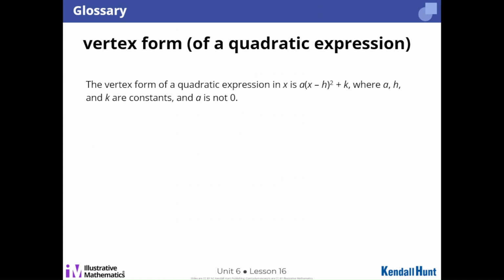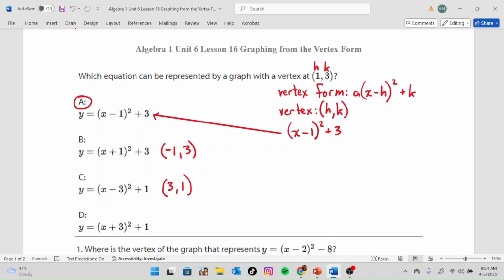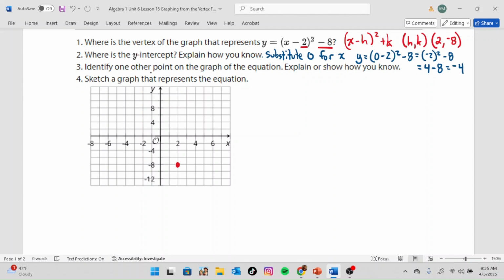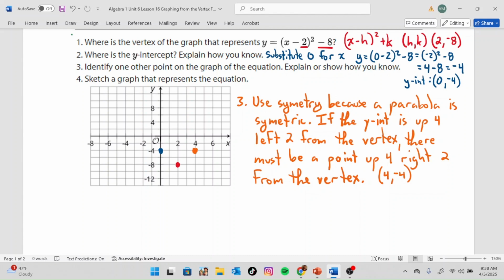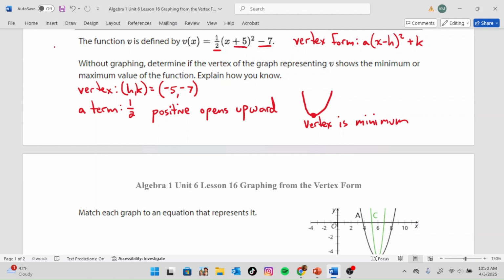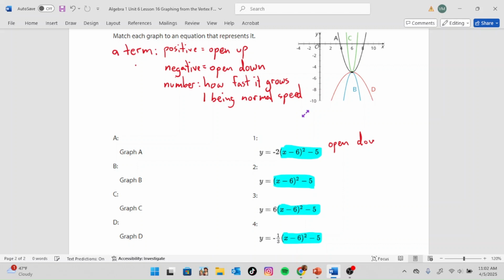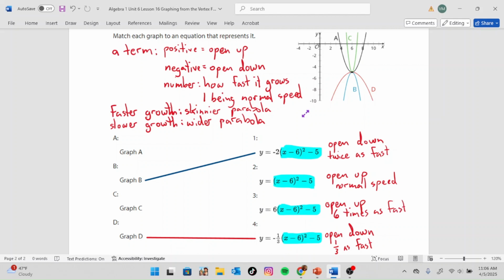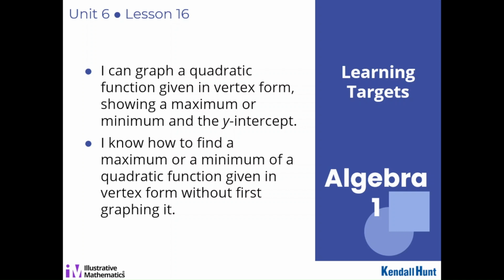Algebra 1 Unit 7 Lesson 16 Graphing from the Vertex Form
I can graph a quadratic function given in vertex form, showing a maximum or minimum and the y-intercept.
I know how to find a maximum or a minimum of a quadratic function given in vertex form without first graphing it.